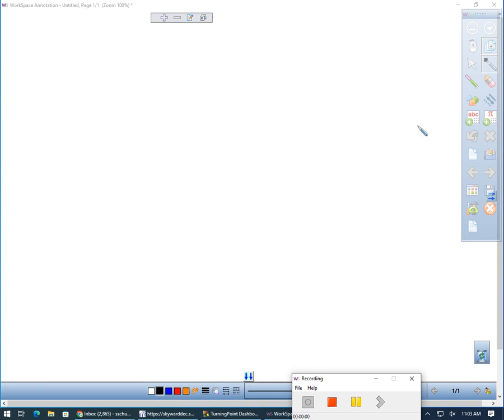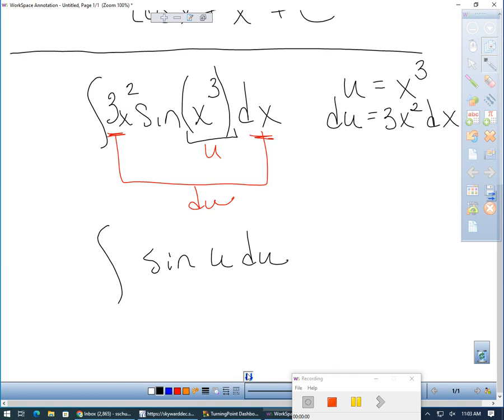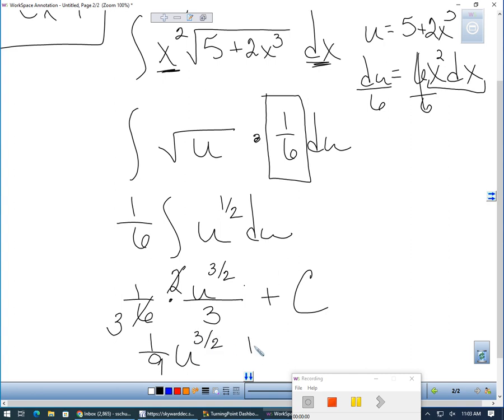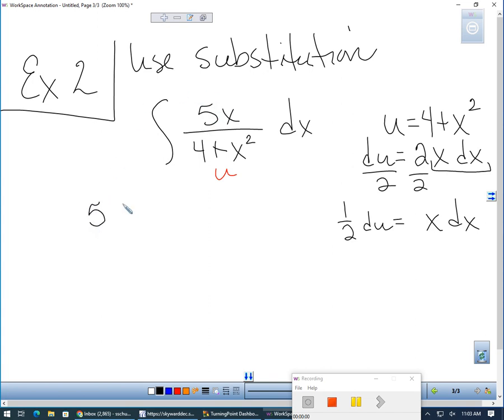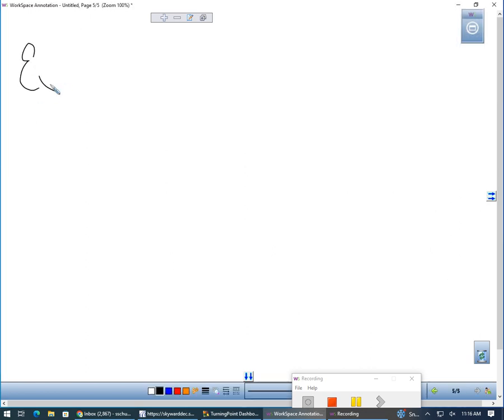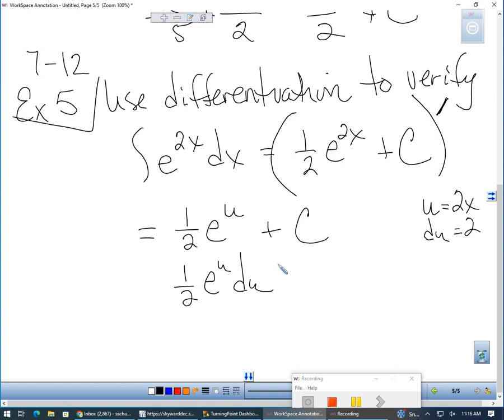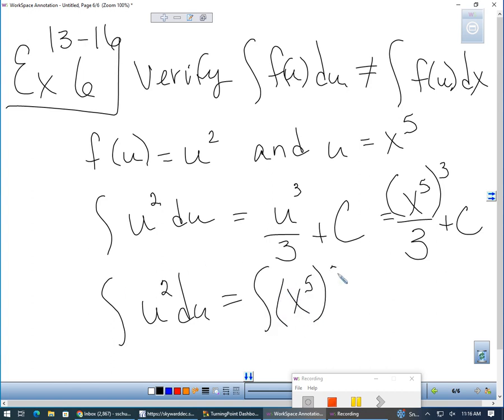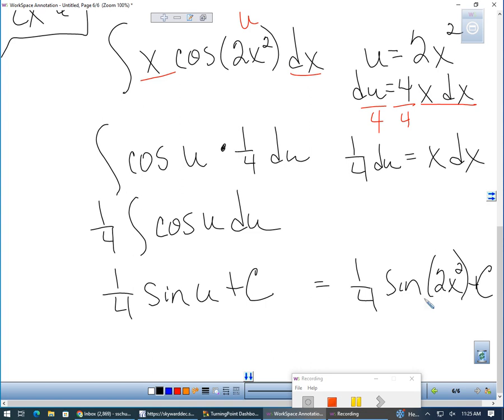7 2 Anti by substitution